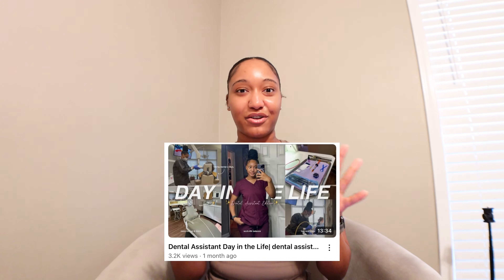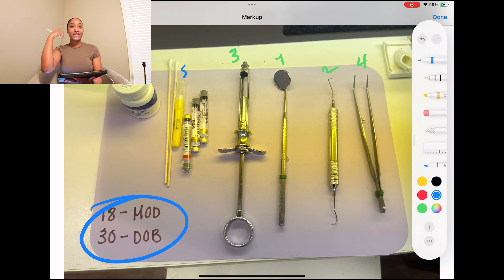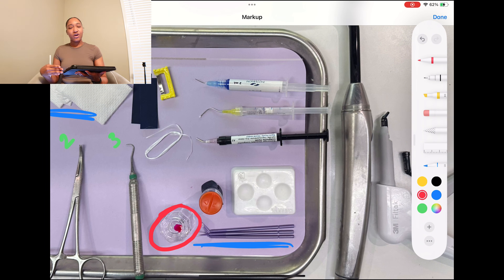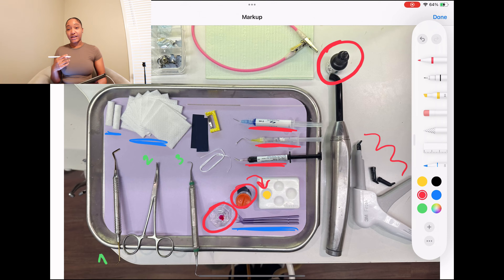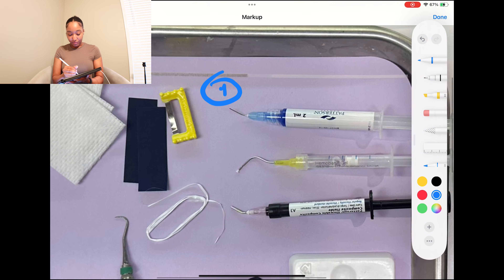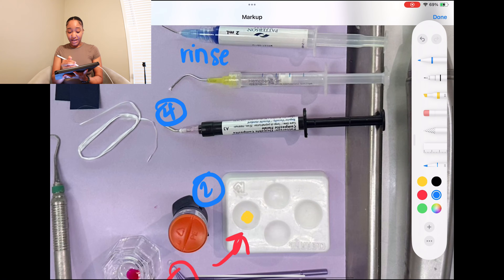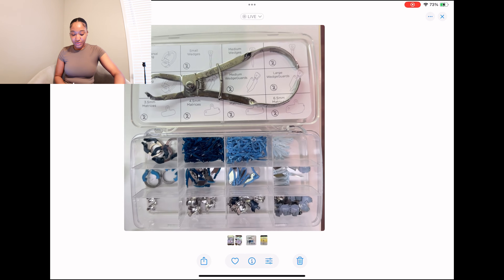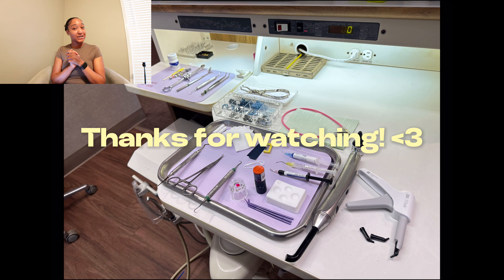General Dentistry: Composite Tray Setup for Dental Assistants 🦷💗🪥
Hey, it's your favorite dental assistant here with a promised video on my composite tray setup with every tool, product, and procedure order explained!

1. Key Instruments: 01:45-04:22
2. Products: 04:22-08:47
3. Procedure Steps: 08:47-15:15
4. Shaping the Tooth: 15:15-16:38
5. Palodents, Tofflemires & Mylar Strips: 16:38-18:32

Hey there! I'm a 23-year-old dental assistant with big dreams of becoming a dental hygienist. I love sharing my passion for health, fitness, and lifestyle content with all of you. My goal is to create a safe and welcoming space where we can connect, learn, and grow together.

Thank you for being part of my journey—whether you're a longtime supporter or new to the channel, I appreciate every single one of you! 💕

Let’s keep chasing our goals together!